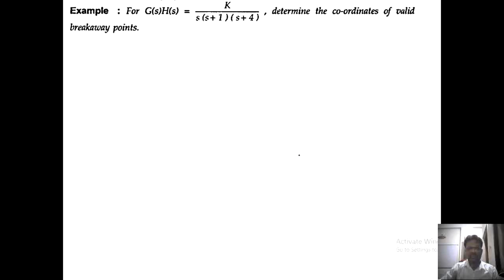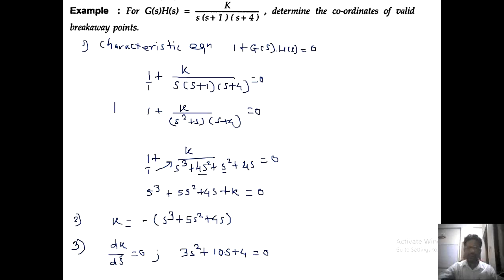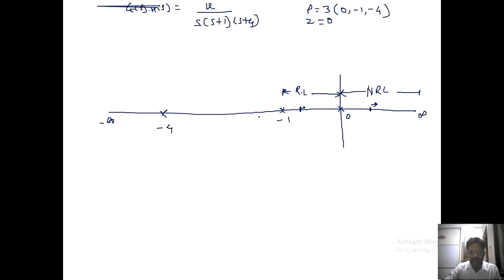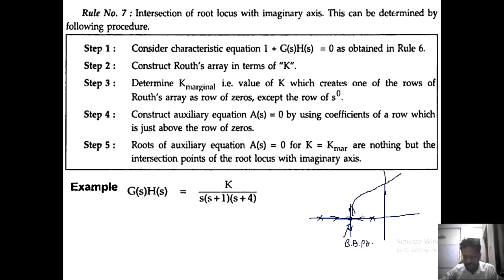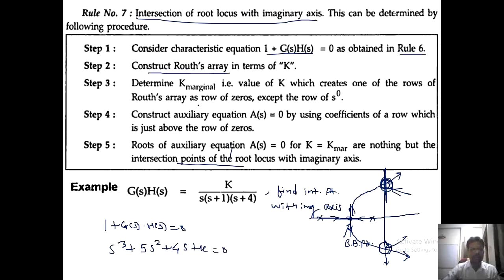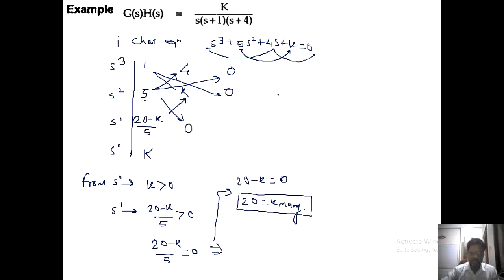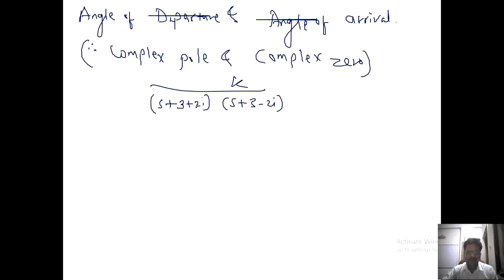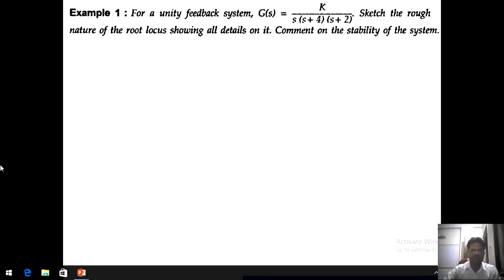CSE Lecture 35: Unit 5 - Root Locus